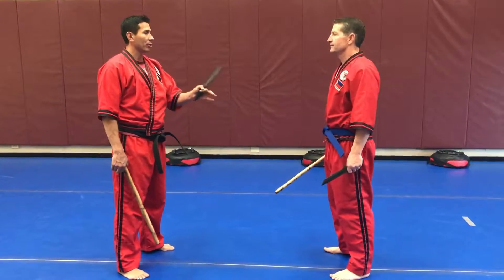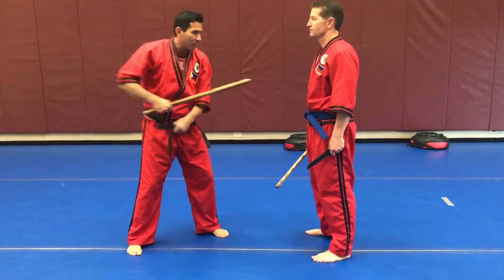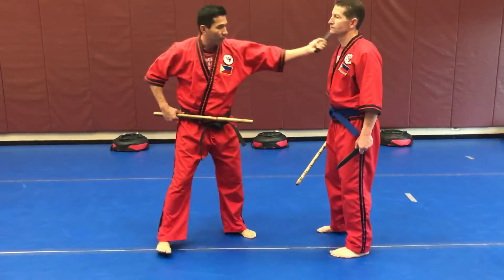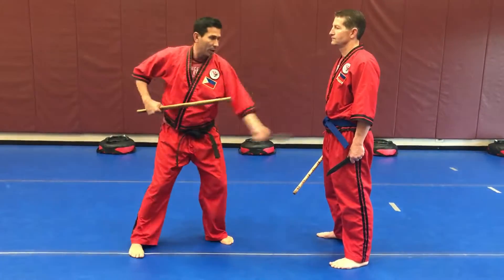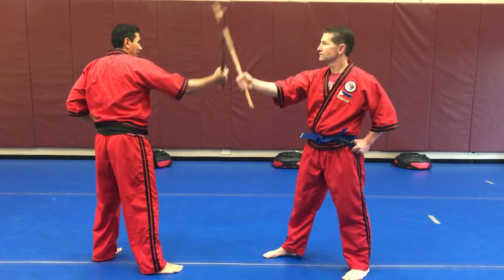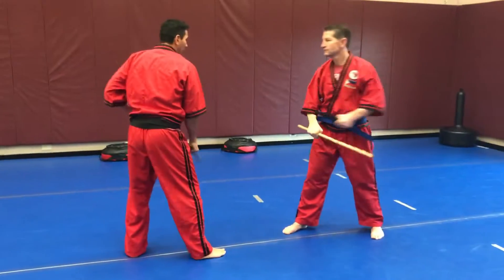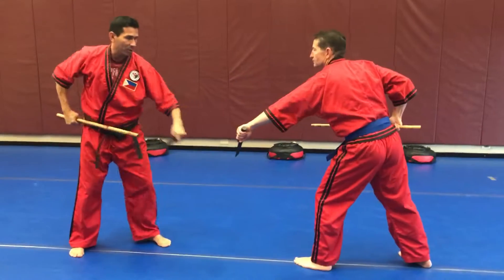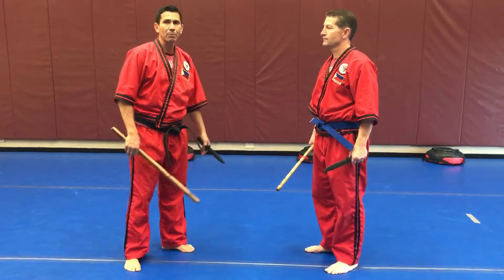Filipino Stick & Knife Long & Short Weapon Drills 1, 2, 3 Combos